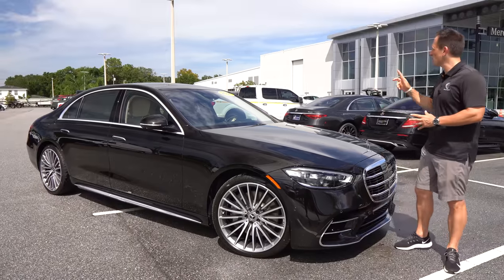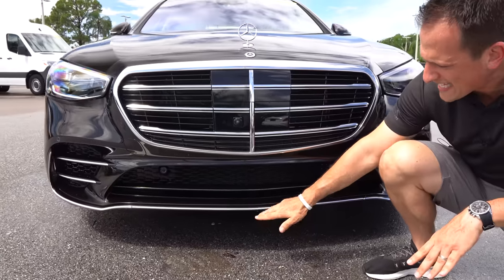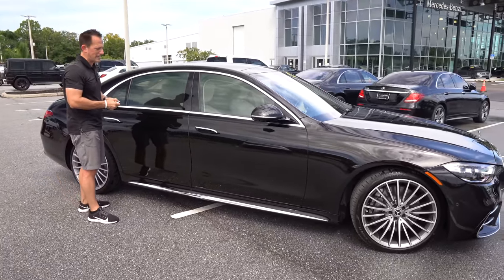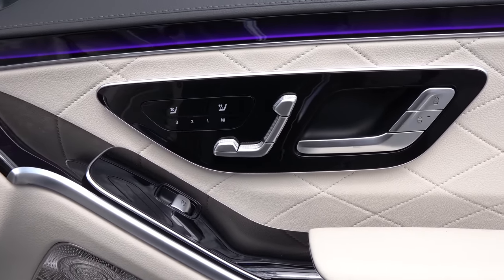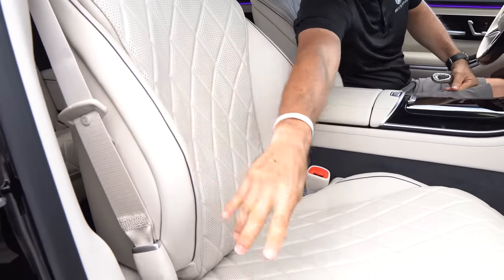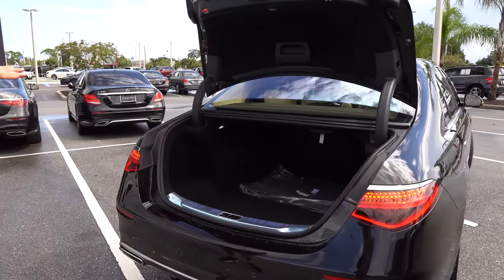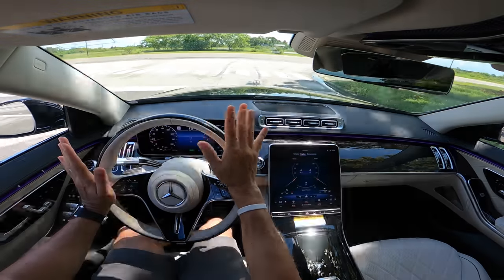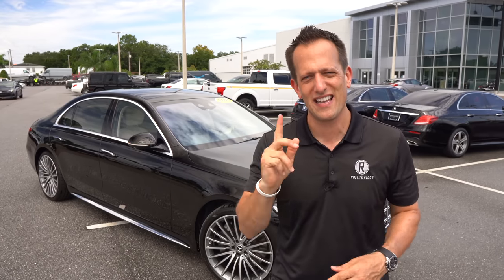Is the NEW 2021 Mercedes Benz S 580 a luxury sedan WORTH the PRICE?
The ALL NEW S Class is here and Mercedes Benz wanted to raise the level of the luxury sedan for 2021. On the outside you will new sheet metal grill, and wheels. On the inside you will be greeted by leather seats, updated infotainment system and 12in digital gauge cluster. Under the hood of the MB S 580 is a 4.0L twin turbo V6 that pumps out 496HP & is mated to a 9-speed automatic transmission. Power is sent to the ground through the 4MATIC AWD system. Is the NEW 2021 Mercedes Benz S 580 a luxury sedan WORTH the PRICE?